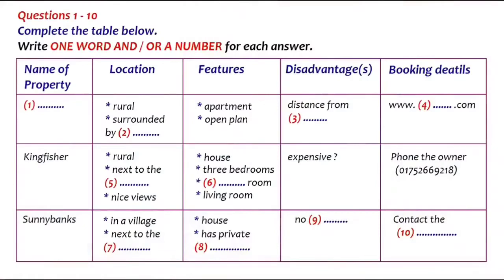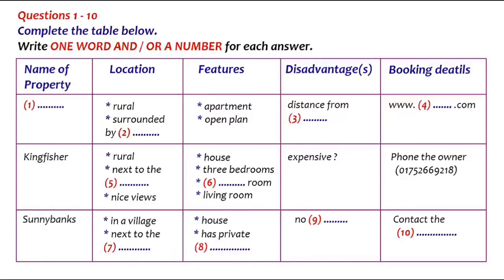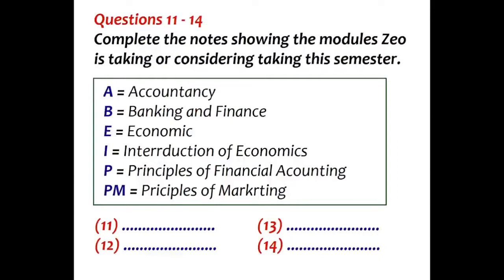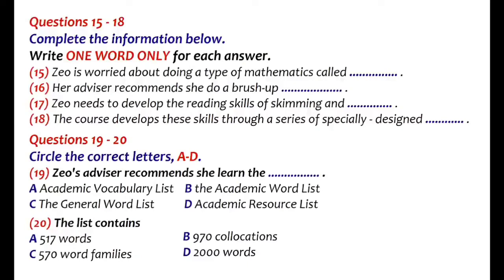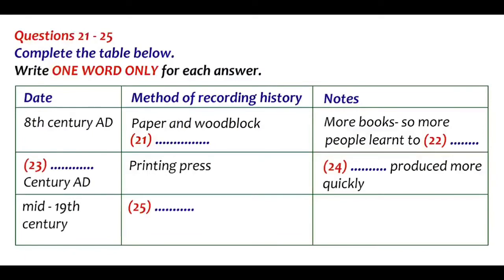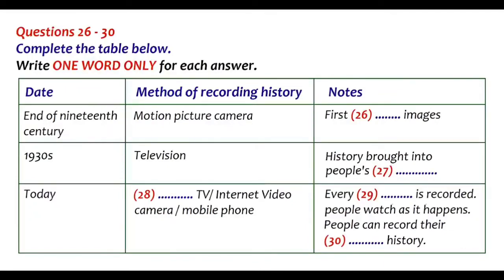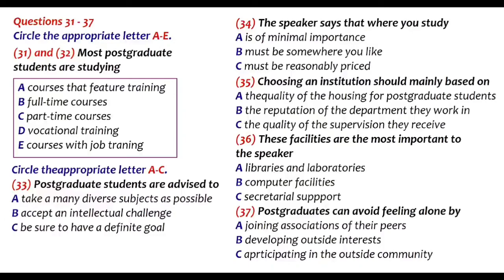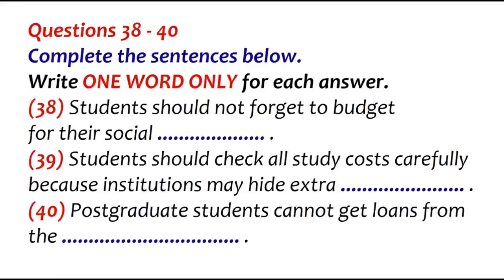IELTS LISTENING PRACTICE TEST 2023 WITH ANSWERS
The IELTS Listening Test IELTS Candidate DO LISTENING TEST IMPROVE YOUR SKILLS :- You will be given time to read through the questions before you listen. You will hear each recording of the Listening test only once. As you listen, write your answers on the question paper. At the end of the test, you will have 10 minutes to transfer your answers to the answer sheet in pencil. You may write your answers in lower case or capital letters.

Instructions to candidates In the actual test you will be given the following instructions: do not open this question paper until you are told to do so write your name and candidate number in the spaces at the top of this page listen to the instructions for each part of the paper carefully answer all the questions while you are listening, write your answers on the question paper you will have 10 minutes at the end of the test to copy your answers onto the separate answer sheet; use a pencil At the end of the test you will be asked to hand in the question paper.